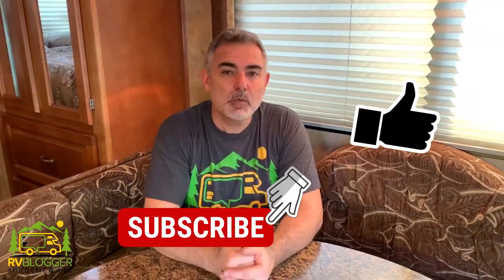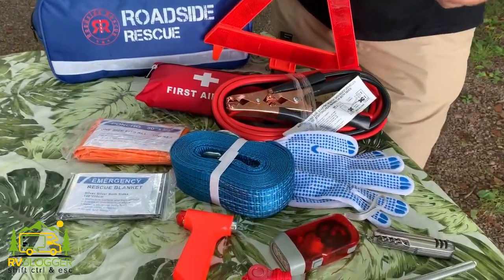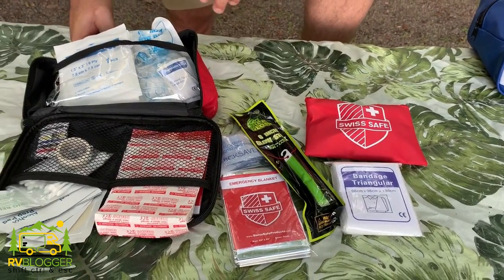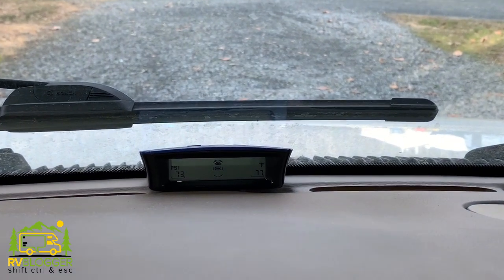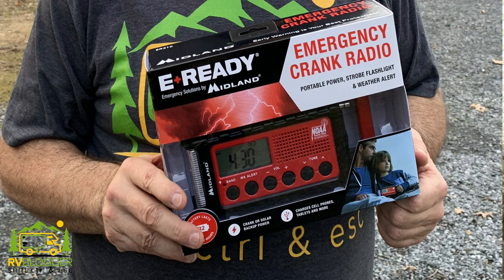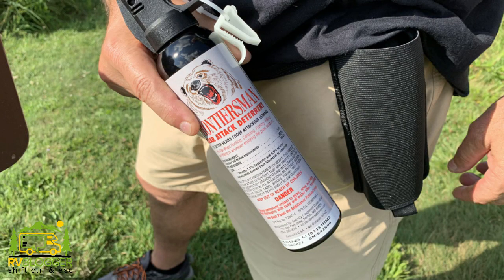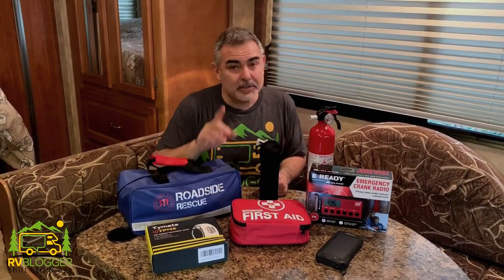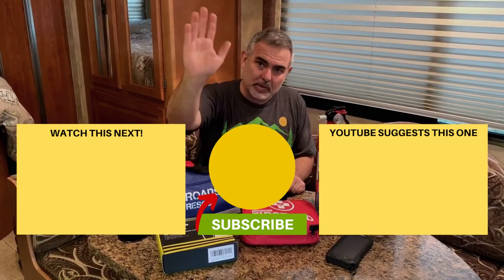RV Emergency YouTube Video - Essential Emergency Gear for Every RV Owner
This RV Emergency YouTube Video is all about the essential emergency and safety items we keep on board our RV.

The must-have safety and emergency items are:
1. Fire Extinguisher
3. First Aid Kit
4. Tire Pressure Monitoring System
5. NOAA Weather Radio
6. Bear Spray
7. Solar Charger

🔷  RVBlogger RV Gear - Check out all of the RV and camping gear we actually use here at:

🔷 Harvest Hosts - We love our harvest host membership. We stay at gorgeous farms, breweries, and wineries for FREE. And best of all we usually have the place overnight to ourselves. We highly recommend purchasing a Harvest Hosts Membership.